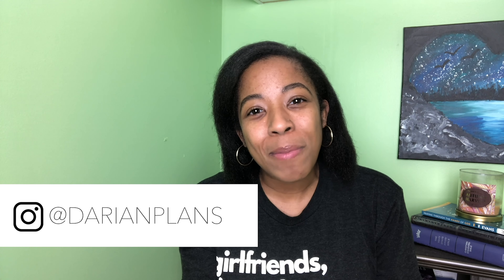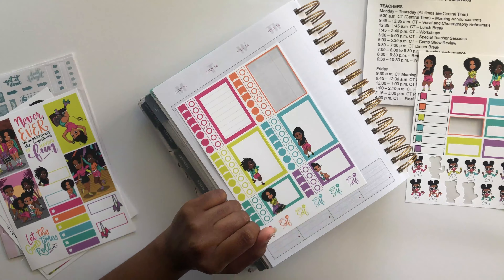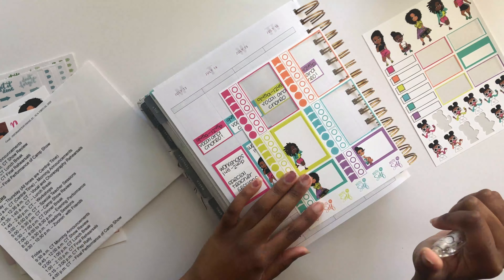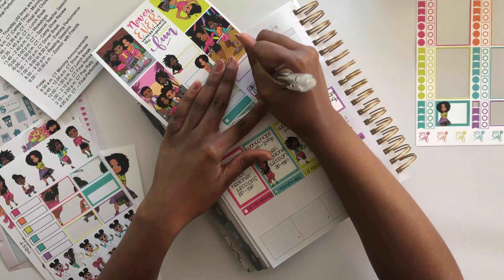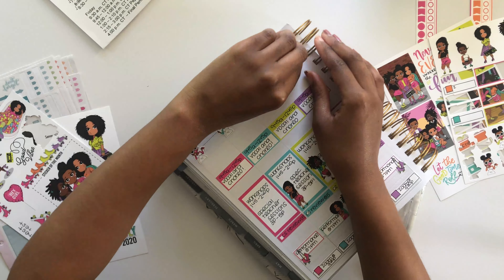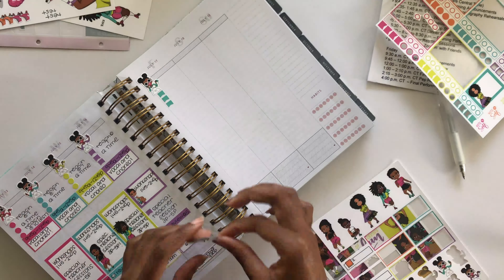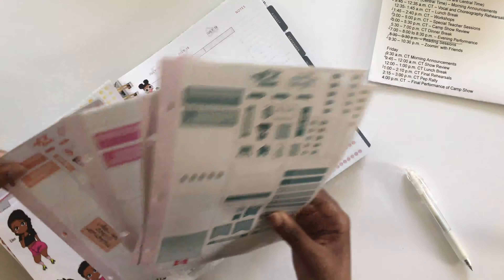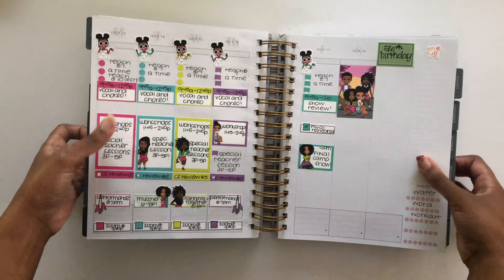Plan with Me | Makse Life Planner | Vertical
Hi! In this video, I plan my week in a MakseLife Vertical Planner using a sticker kit from Oh So Paper Co. Please comment letting me know one goal you have this week.

🌼My Heart:
My mission is to cheer and fire you up to become the person you need to be to do all that you want to do. My heart is that we can come together and organize our hearts and organize our life together! I share content about various planning and organization tools, spiritual/personal growth and everyday life.